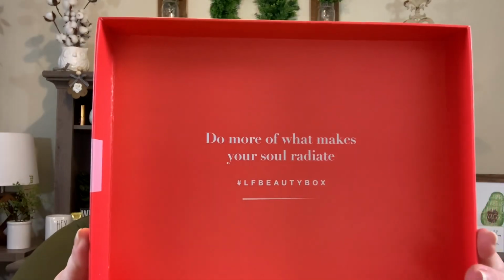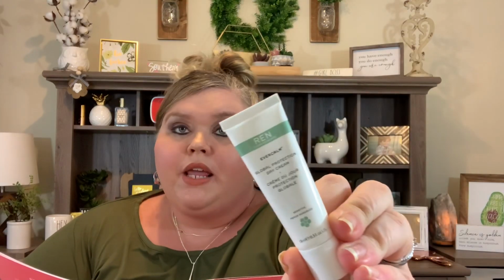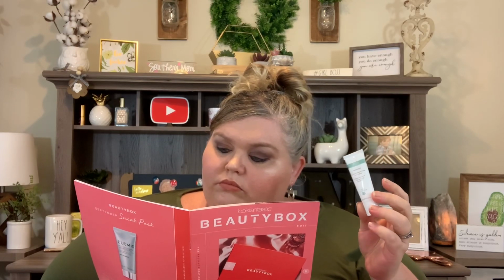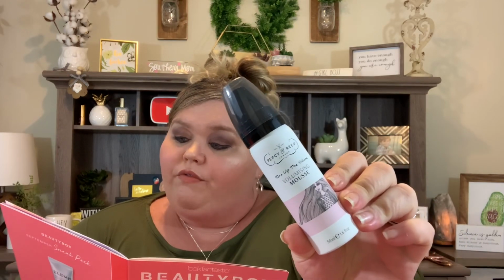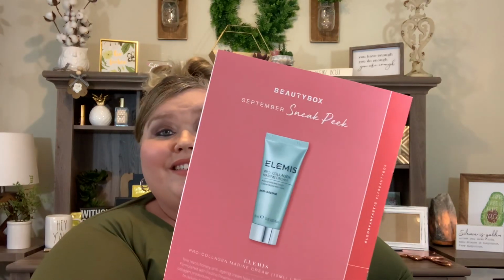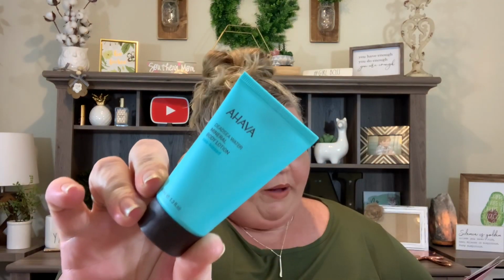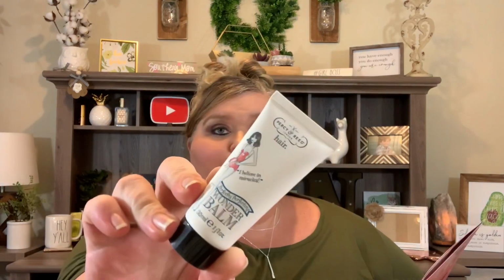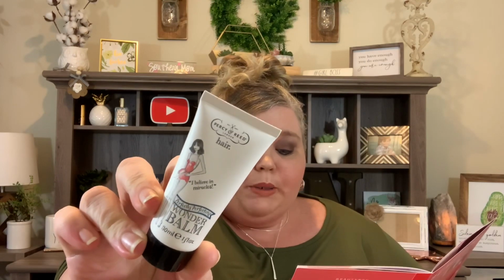*NEW* LOOKFANTASTIC Unboxing | August 2020 | Both Box Variations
LookFantastic is $19/month

➖ Jeulia Jewelry: Save 15%on your order by using the code: NICKIMQ15